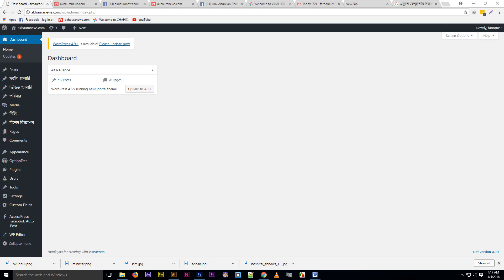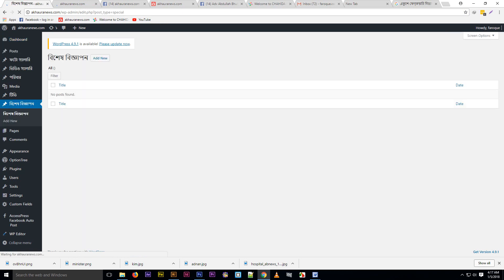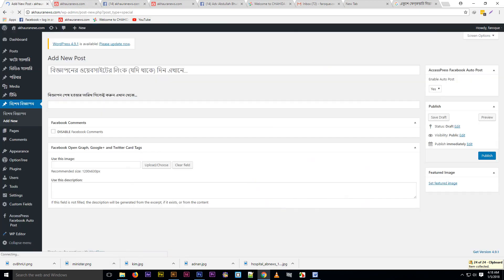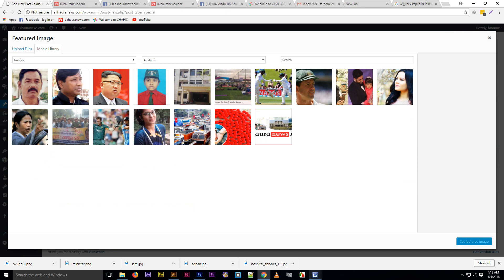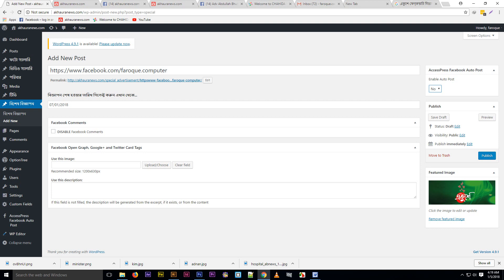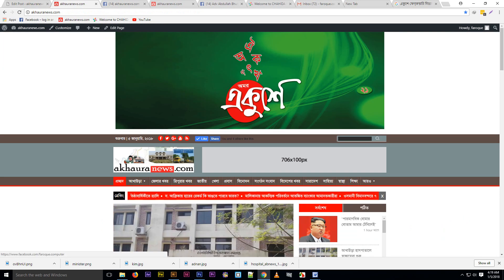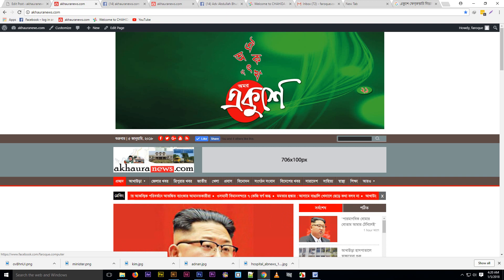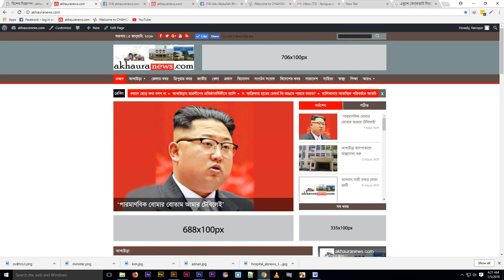8 how can upload a special advertisement